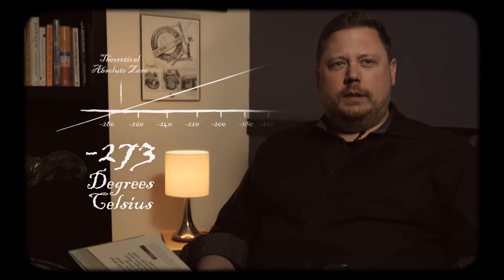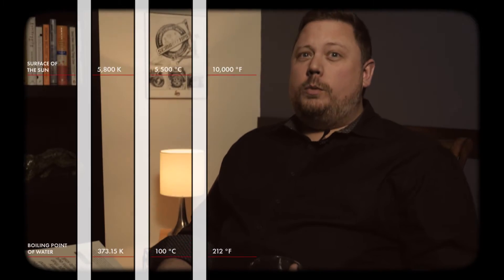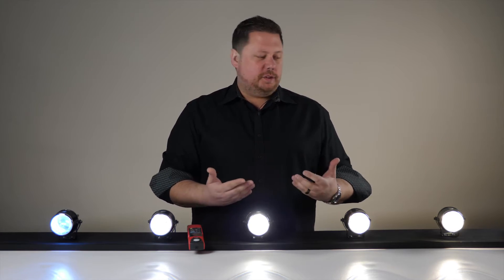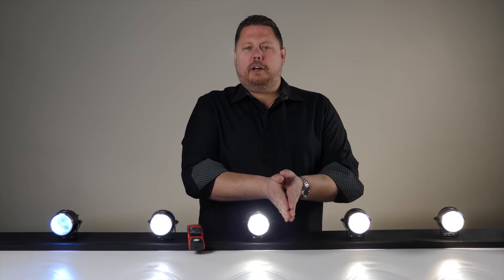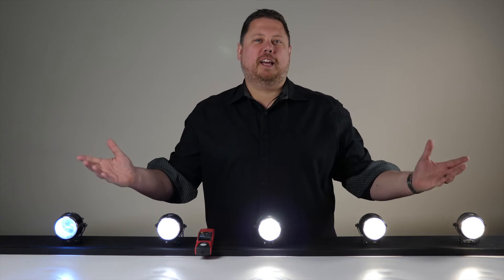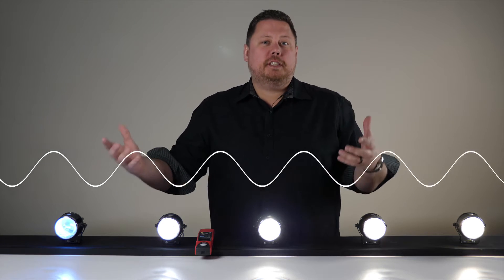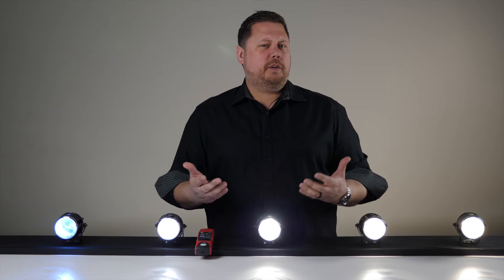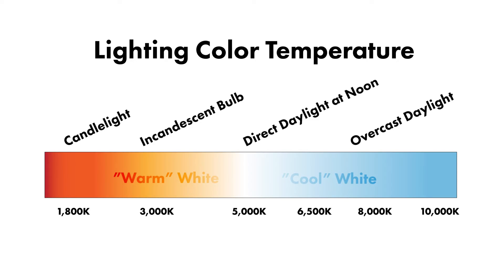HID Color Temperature and Kelvin Explained | Headlight Revolution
Headlights come in a handful of different colors ranging from yellow to blue, and if you're confused about why terms like "color temperature," "Kelvin," "5,000K," or "warm or cool" are used when talking about those colors, this video is for you!

HID headlight colors are almost always given a number to identify/name their color and label that color number with a "K" or "Kelvin." But why?

Well, "Kelvin" originally relates back to a physical temperature (measured in Kelvin as opposed to Fahrenheit or Celsius). William Thomson (Lord Kelvin) actually invented the Kelvin Temperature Scale by first calculating a theoretical absolute zero temperature(essentially impossible to reach, brrr!). Later on, by heating a block of carbon to specific temperatures, he correlated the visible color change(from dark red to orange, yellow, and white) to each increasingly hotter temperature. This system of color relating to temperature and absolute zero scale, made possible by Kelvin's research, is convenient for calculating differences in temperature, due to its lack of negative numbers.

This Kelvin Temperature Scale has carried over to modern methods of assigning characteristics of light/color in modern manufacturing of residential and automotive lighting, digital photography (white balance), and other applications.

Today, we use these Kelvin temperatures and colors to describe the color of HID headlights.

Do your headlights actually reach 3,000K or 10,000K temperatures? No way! Your bulbs don't burn as hot as the sun. Bulb manufacturers only mimic those colors found at those temperatures. These headlight colors come from precise chemical compounds within the bulbs.

"Enough of all the science talk" you're probably saying. But wait, there's more and it's actually really helpful! The color of HID headlights also affects the headlight's perceived/usable brightness.

As you will see in this video, all colors of light are a small portion of the visible light spectrum. Our tiny spectrum of color exists surrounded by invisible light and waves. Ever heard of infrared or ultraviolet? Those "colors" are invisible and actually quite close to the colors of red and violet respectively. Colors closer to blue are actually starting to creep toward the invisible ultraviolet light and colors closer to yellow are actually starting to creep toward invisible infrared. Quite simply, if you want the most perceived brightness, stick to colors near the center of the visible light spectrum like 5,000K white. These colors will give you the most lux as you will see in this video